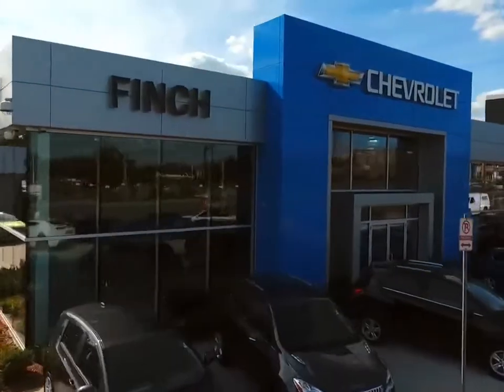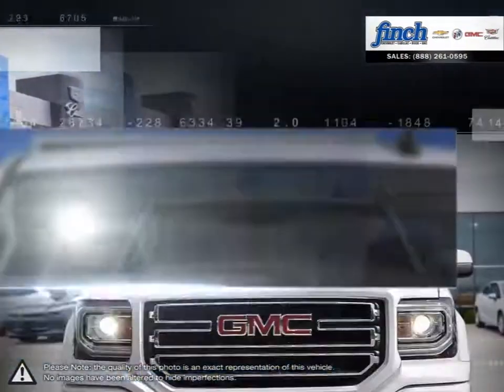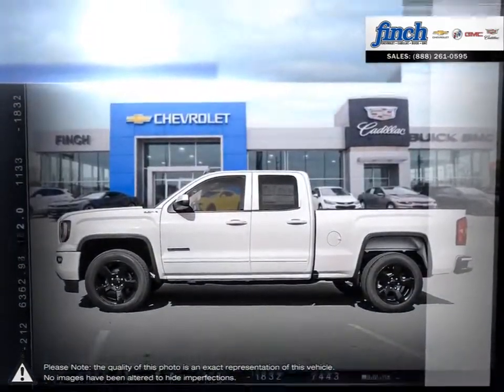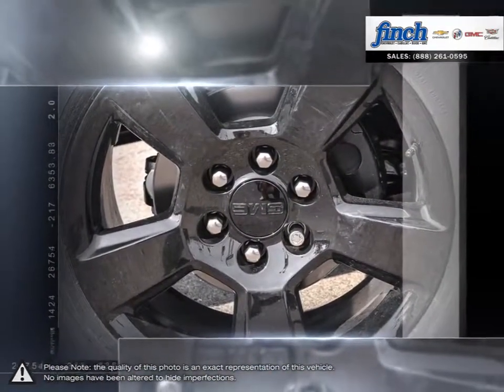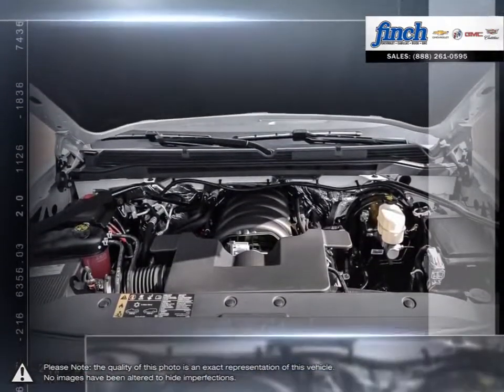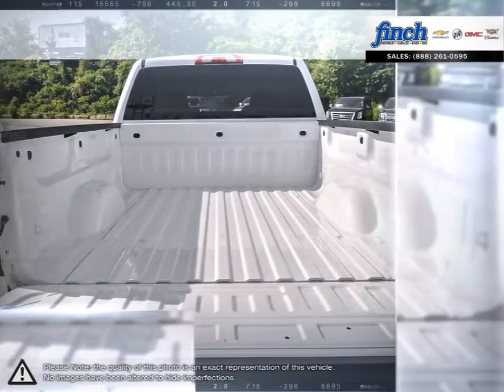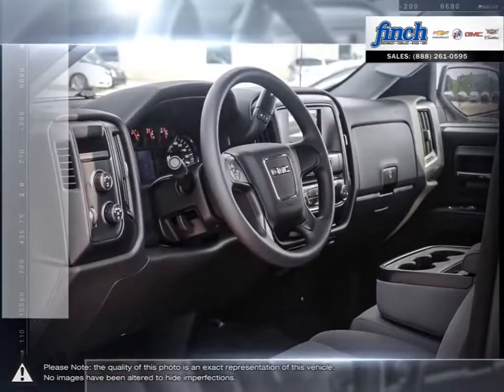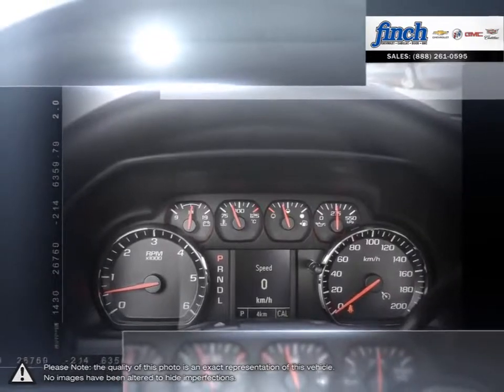2017 GMC Sierra-1500 | Finch Chevrolet | 1GTV2LEC6HZ375337